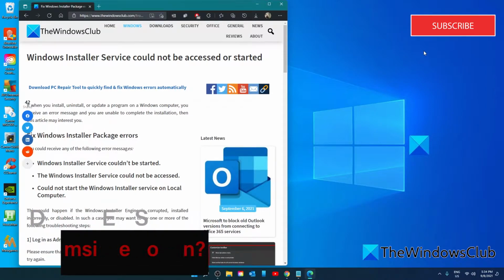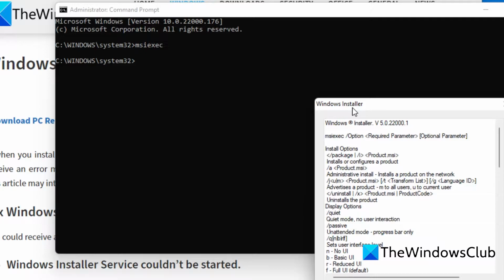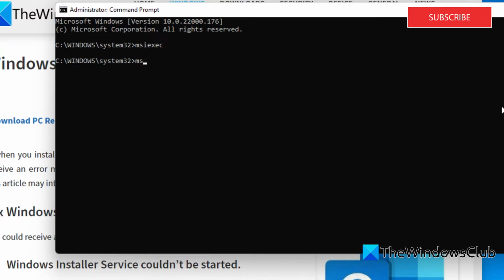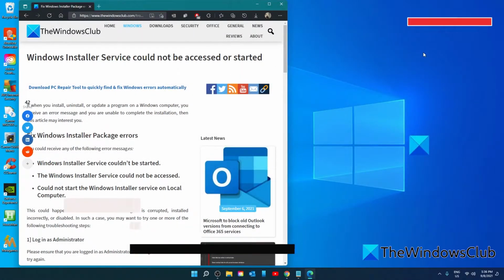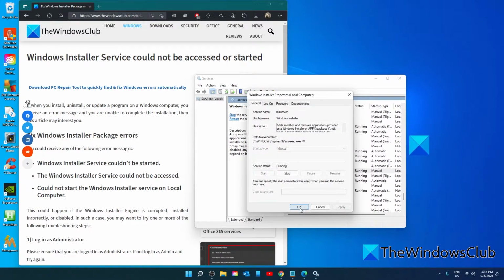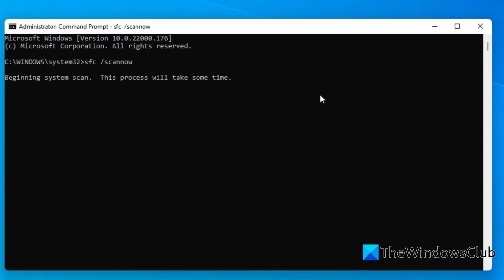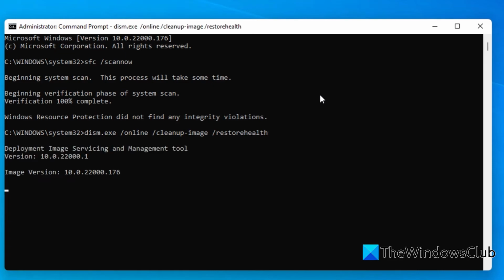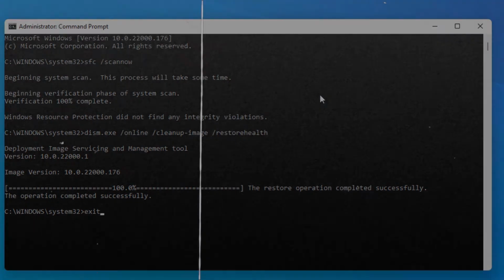Fix Windows Installer Package errors: Service could not be started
If when you install, uninstall, or update a program on a Windows computer, you receive an error message and you are unable to complete the installation, then this tutorial may interest you.

1] Log in as Administrator

2] Does msiexec open?

3] Check Windows Installer service status

4] Re-register the Windows Installer engine

5] Uninstall & reinstall the program

6]  Run Program Install and Uninstall Troubleshooter

7] Run System File Checker

8]  Reset Windows Installer Service Registry settings

Timecodes:
0:00 INTRO
0:30 Does msiexec open?
1:27 REGISTER THE WINDOWS INSTALLER ENGINE
2:12 CHECK SERVICE INSTALLER STATUS